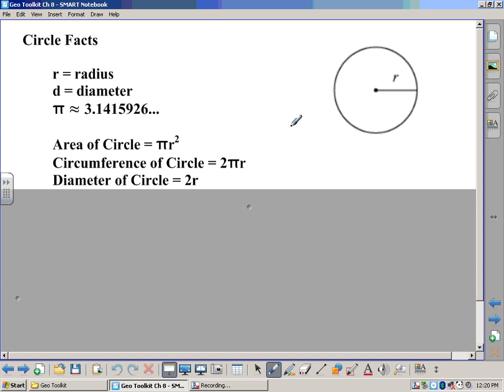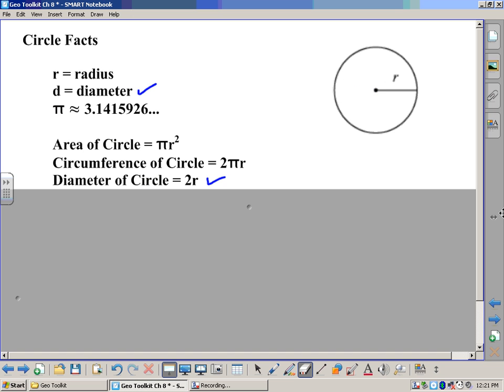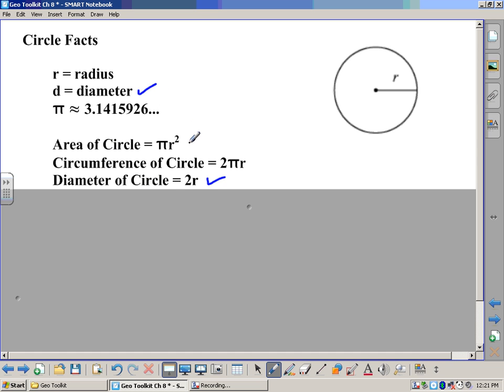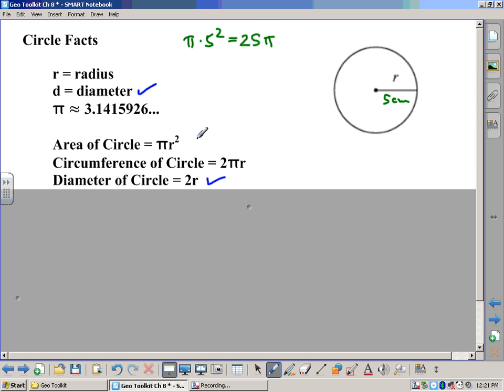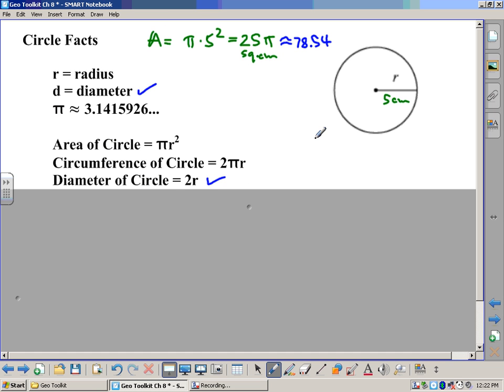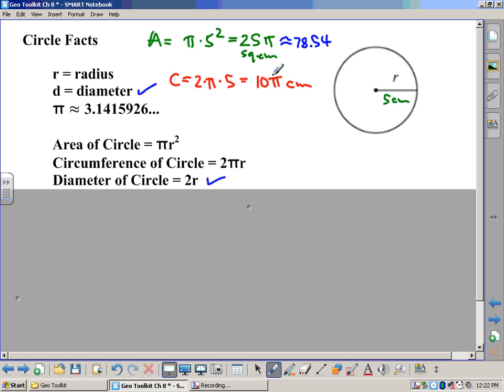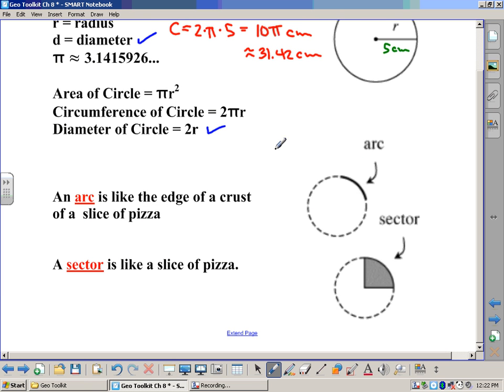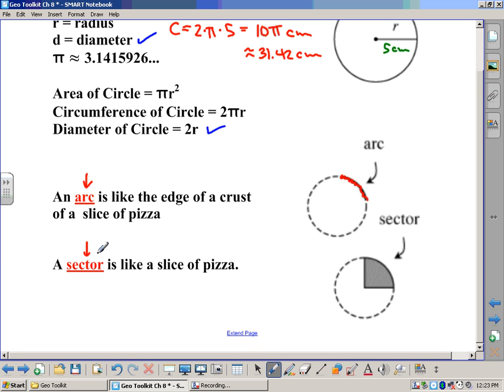Area & Circumference of Circles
How to calculate area and circumference of circles plus more circle information